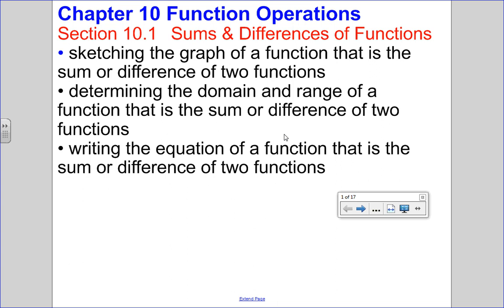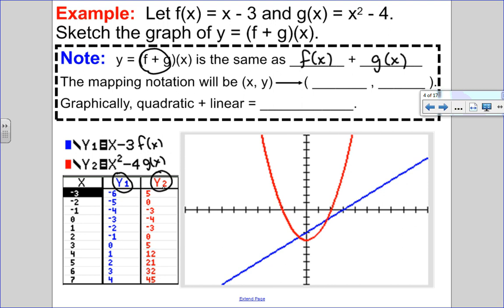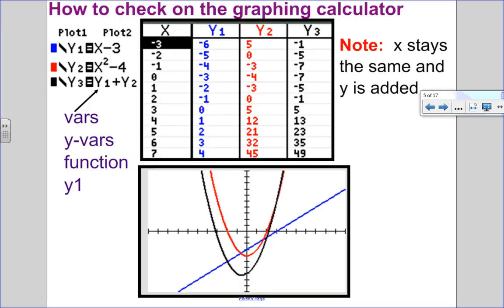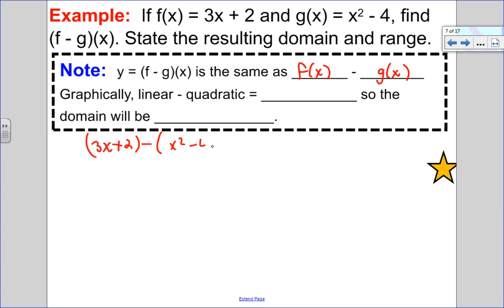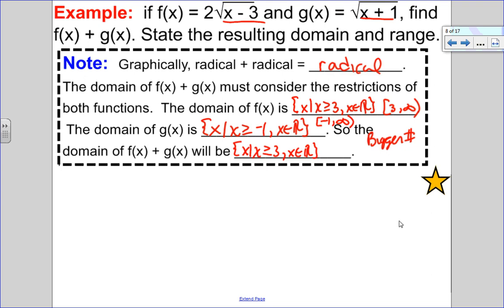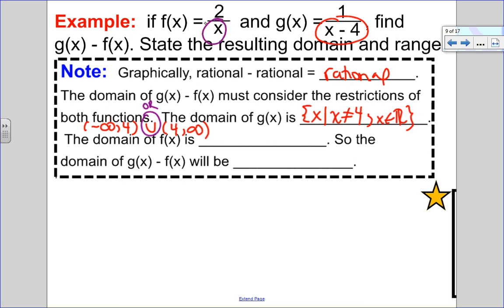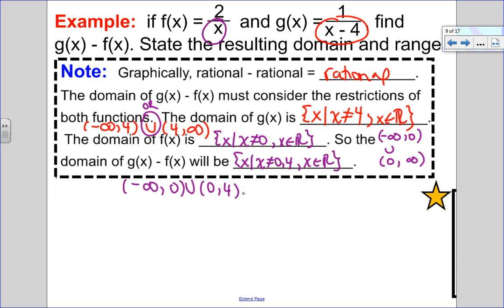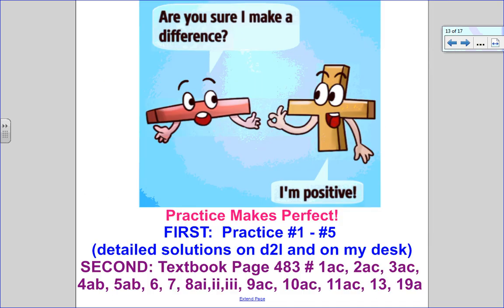Sum and Difference of Functions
Check my TPT Store for copies of the notes matching this video and several other great math resources!

This video demonstrates how to add and subtract functions. We will look at how to do this from a numerical, graphical and algebraic process. Domain and Range will also be addressed.